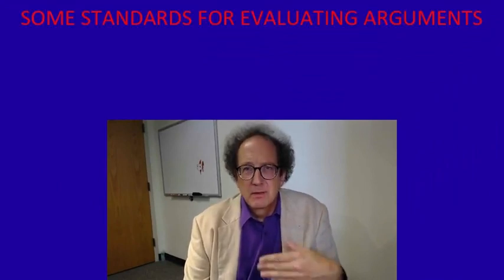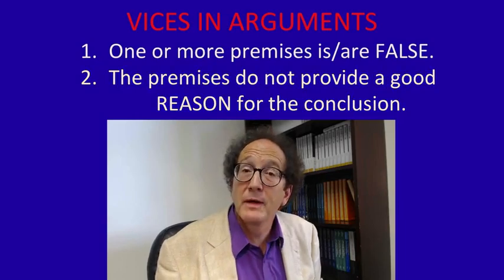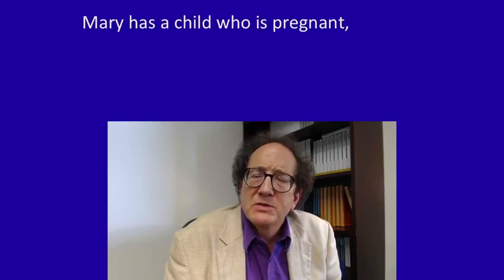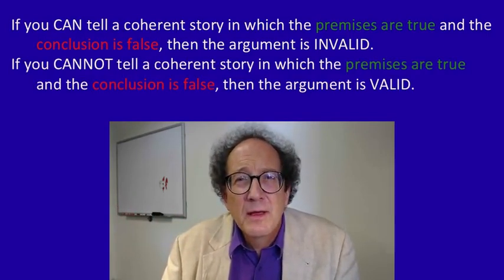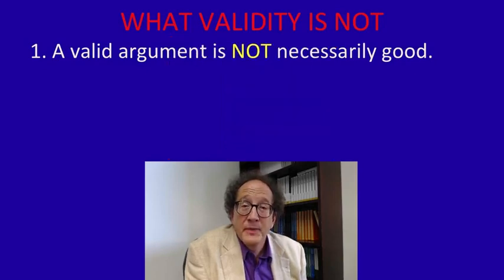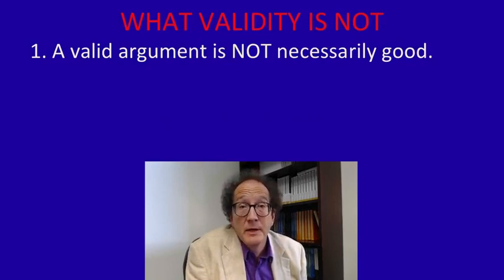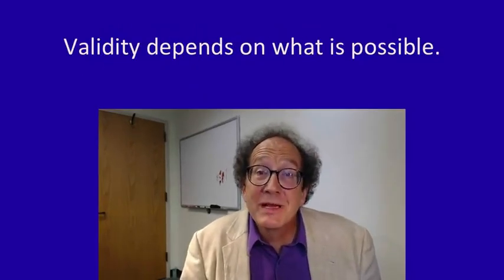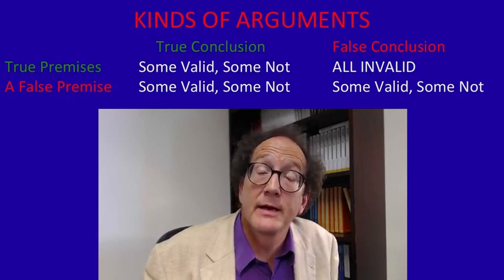[1/7] - Semana 3 - Coursera - Pense novamente - Validade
4 - 1 - Lecture 3-1 - Validity (2654).mp4